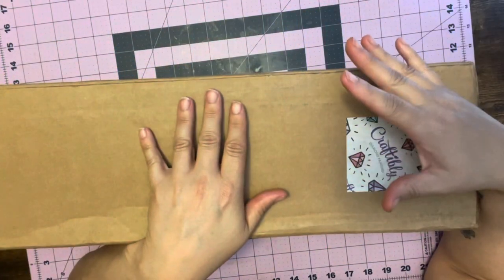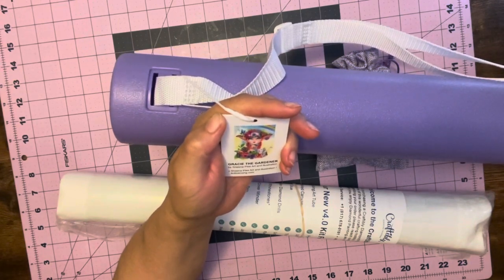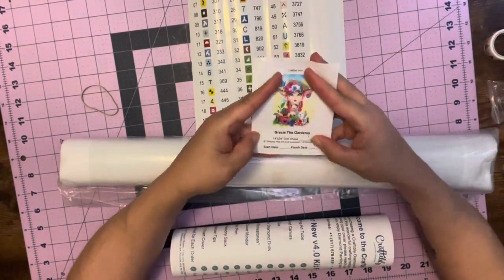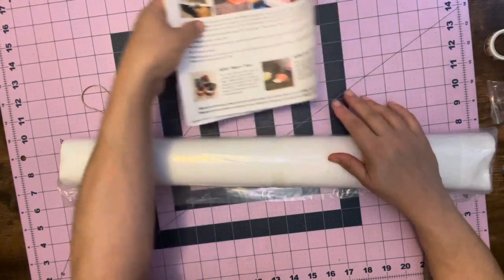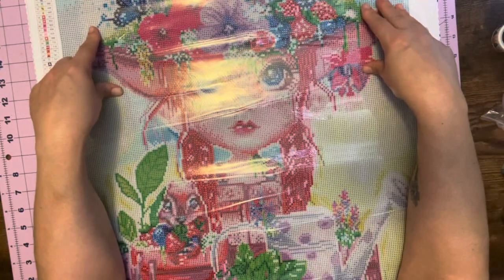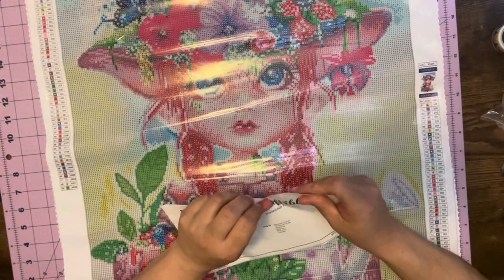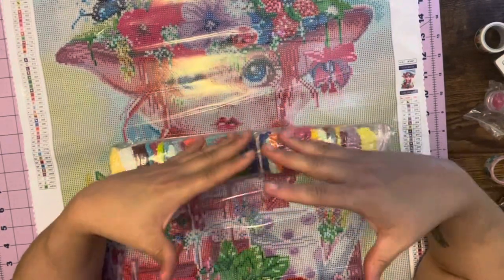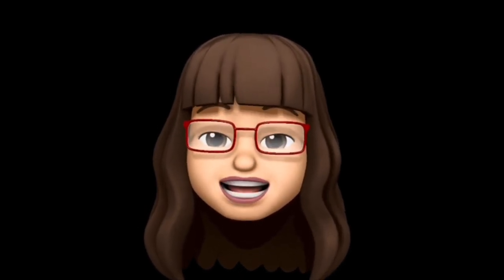Unboxing Craftibly 4.0 ~ ￼ Gracie the Gardener By: Sheena Pike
Flirty Friday 💎 DiaPai 5D Painting Store